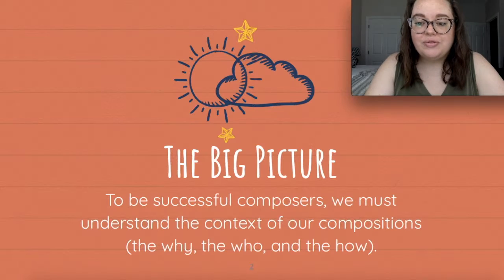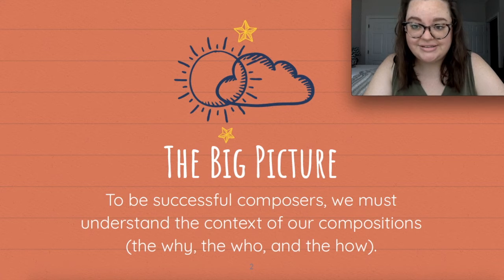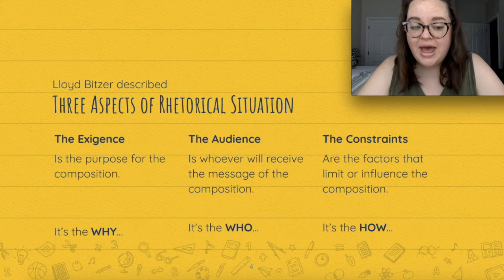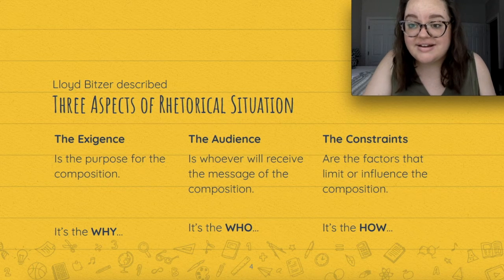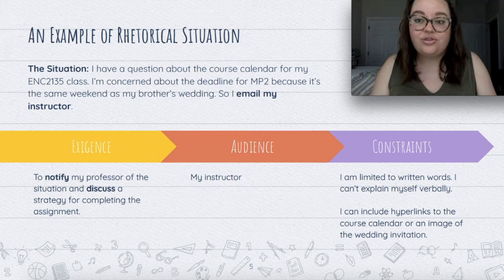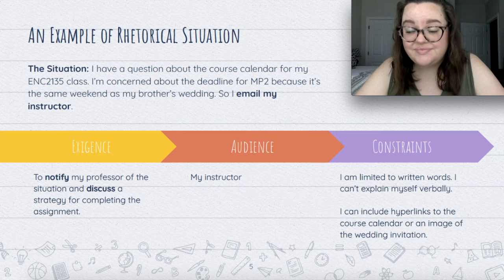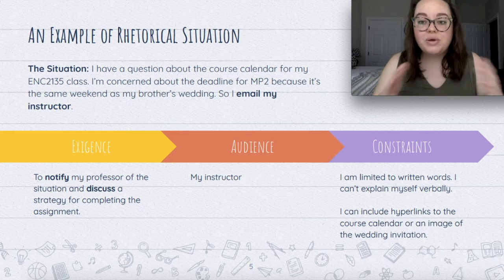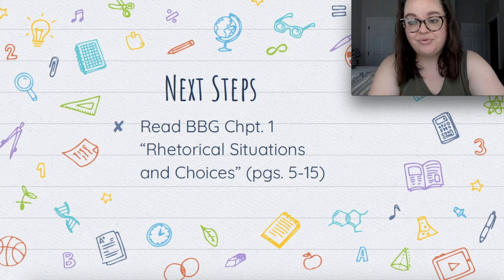Key Term #1: Rhetorical Situation (ENC2135)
An introduction to our first key term of the semester, "Rhetorical Situation."